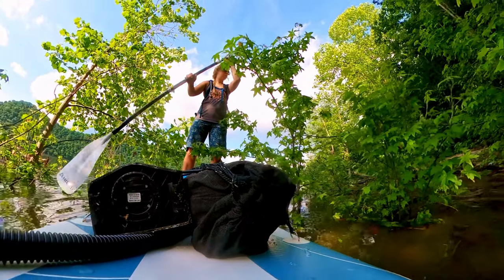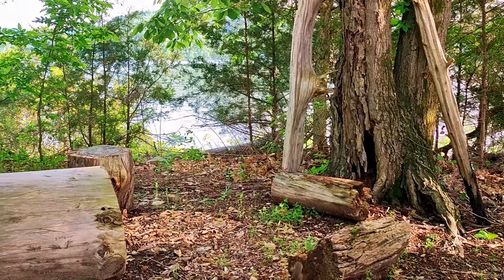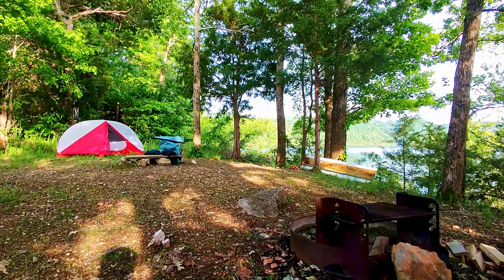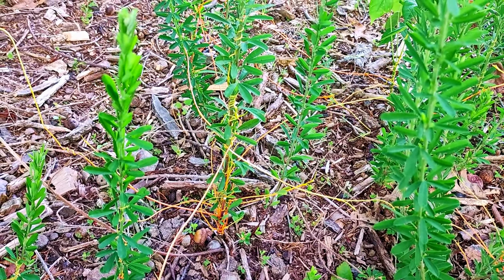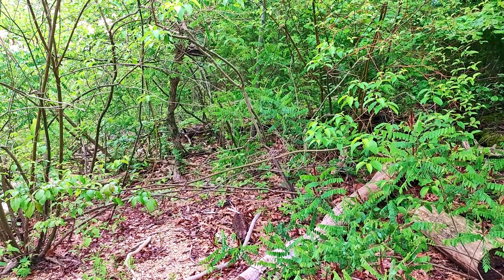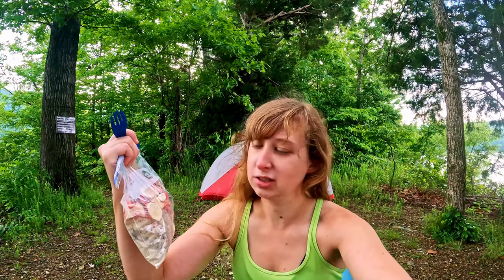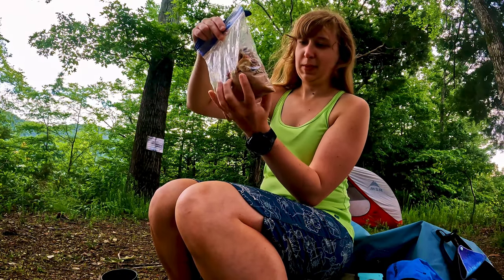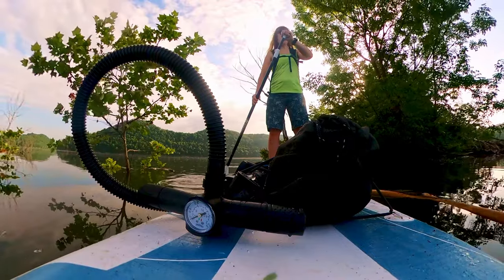My First Backcountry Camping Trip (Nothing Went as Planned)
Paddle board D ring kit

Welcome to my exciting vlog documenting my unforgettable first backcountry camping adventure! Join me as I embark on a thrilling journey to Center Hill Lake, where I paddle boarded my way to the picturesque South Shore Site 17. From stunning landscapes to unexpected challenges, this vlog captures every moment of my solo camping experience.

In this action-packed video, you'll witness the beauty of Center Hill Lake as I navigate its waters on my trusty Kokopelli Chasm Lite paddle board. The tranquility of the surroundings and the thrill of exploration are sure to captivate nature enthusiasts and adventure seekers alike.

However, as with any adventure, not everything goes according to plan. Join me as I navigate through the unforeseen obstacles that arise during my camping trip.

So, sit back, relax, and immerse yourself in the awe-inspiring beauty of Center Hill Lake as I recount my exhilarating backcountry camping journey.

Gopro Hero 10
Gopro Max
Extra SD cards
Extra Enduro Batteries
Extra Max Batteries
Shorty Tripod
Helmet Mount

Gear:
Suunto 9 GPS Watch
Osprey Raven 14 Hydration Pack
First Aid
Untapped Maple Snacks (chai waffle)
Pepper Spray
Swiss Army Knife
Camp Stove
GSI Crossover Kitchen Set
Sleeping Bag
Sleeping Bag Liner
ENO Hammock
Bike: Trek Marlin 5
Troy Lee Helmet (I have the XS)
Goodr Sunglasses